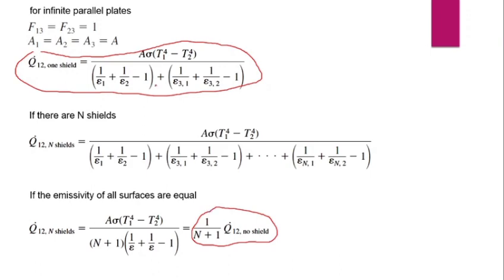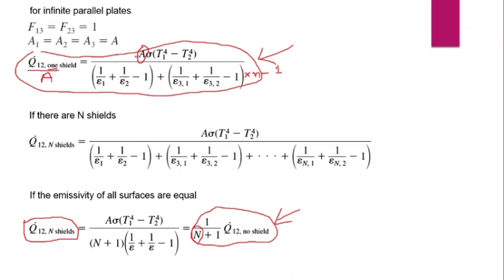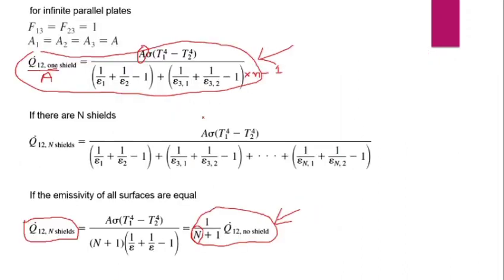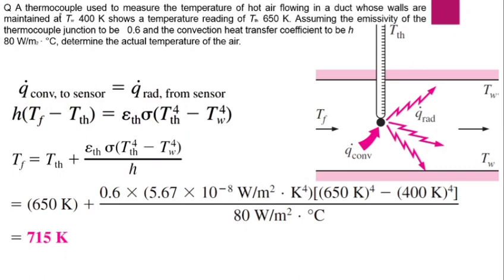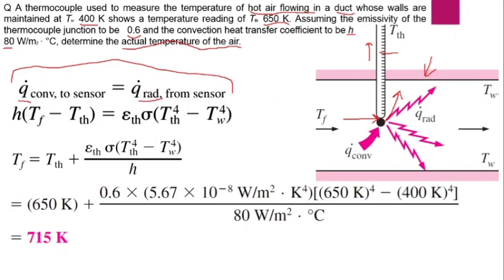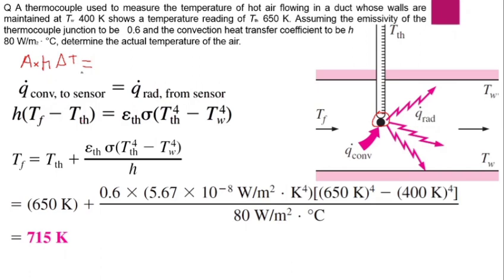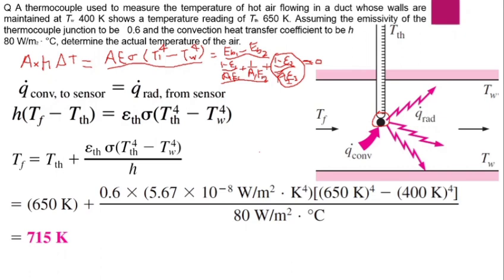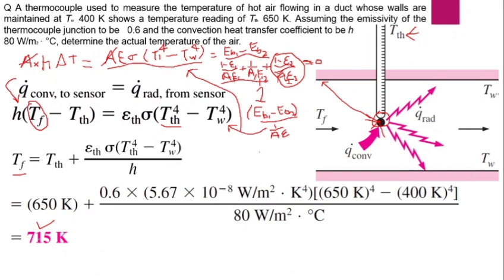lec 7 RadiaTION shield Problems